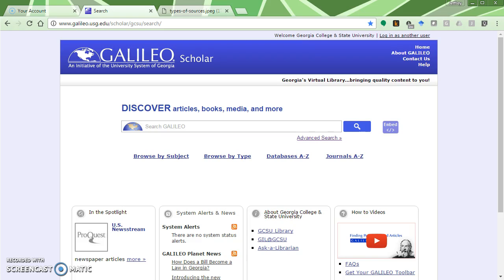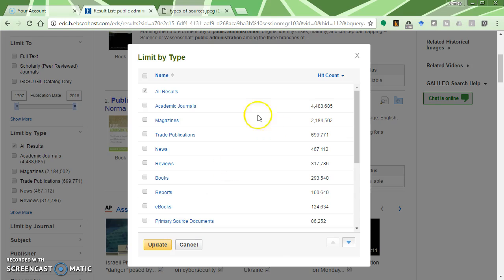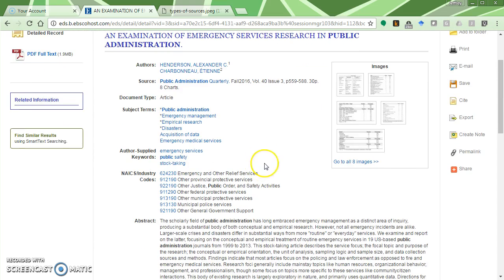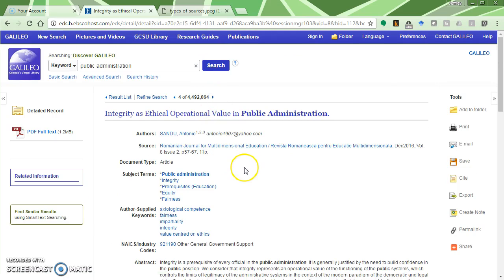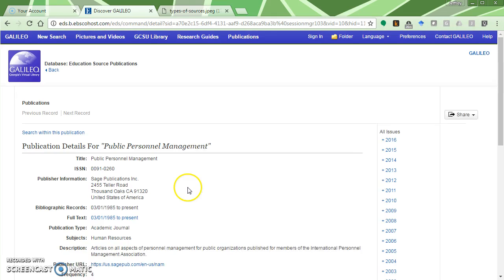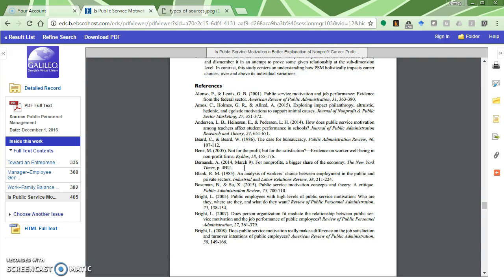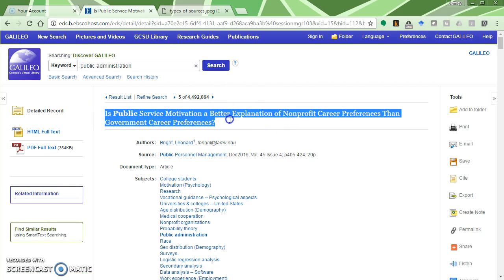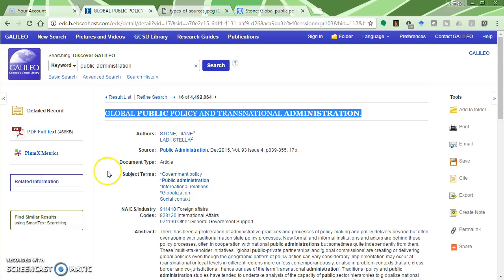Finding scholarly articles in Galileo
How can I limit my results to academic journal articles?